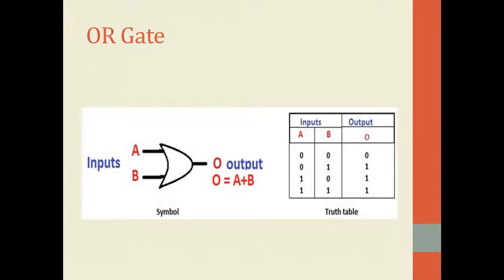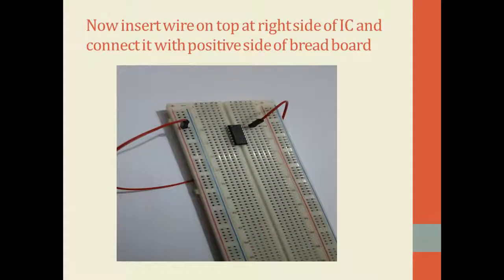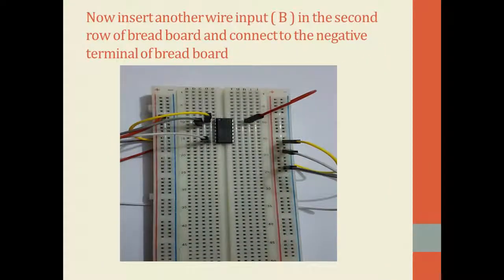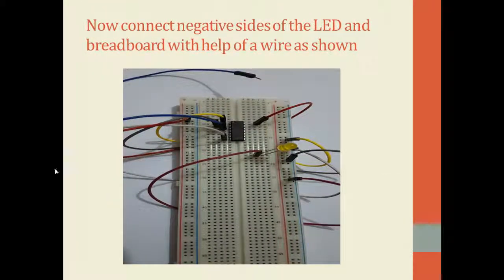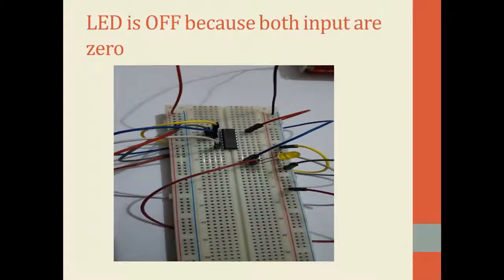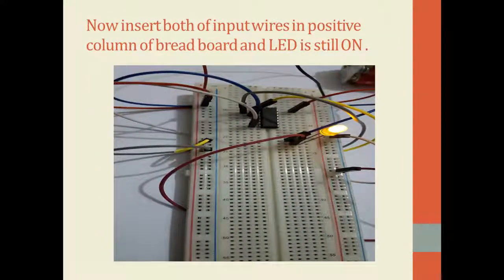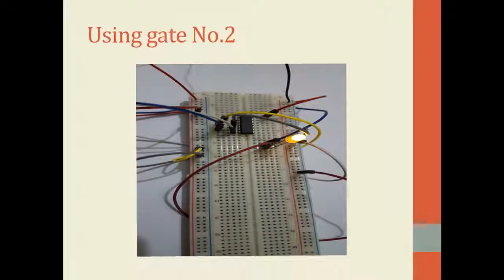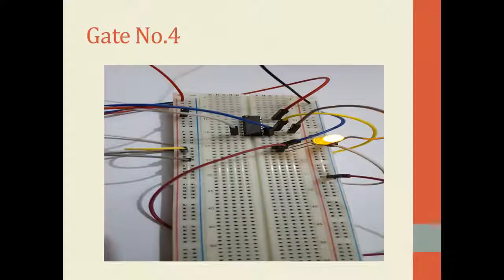Verification of Truth table of OR Gate. OR gate Practical use in bread board .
In this video u will get to know that  whether truth table for OR gate is true or  not